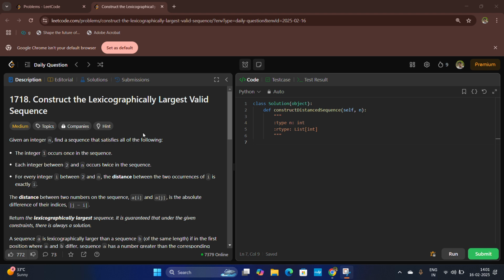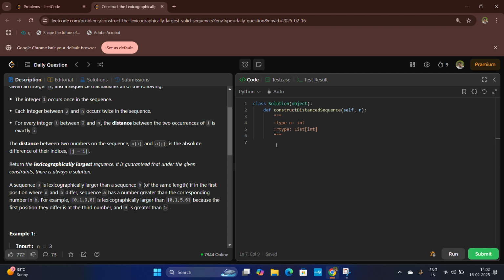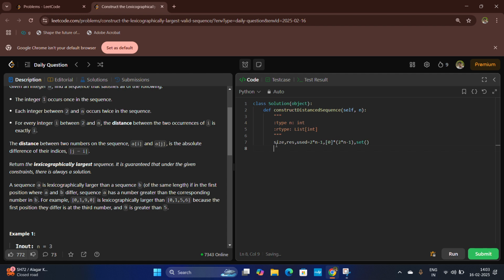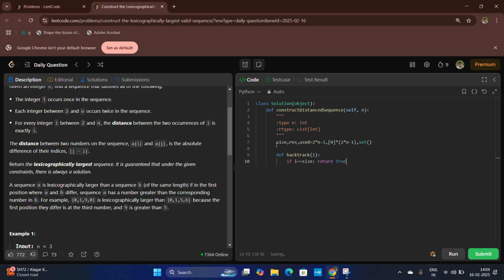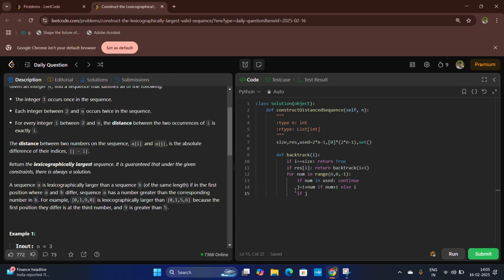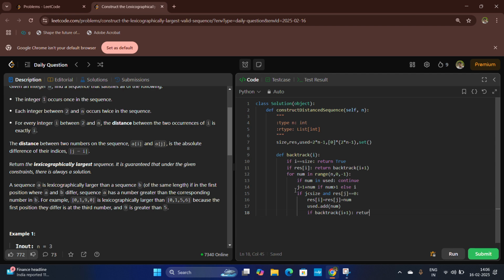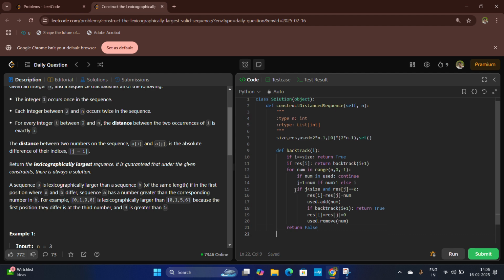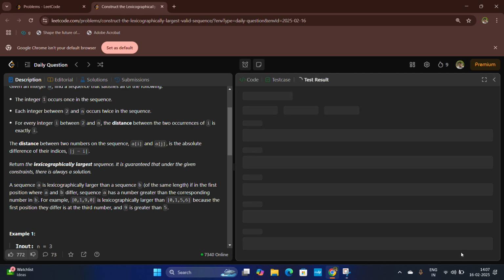16.2.25 leetcode daily challenge || problem solved in python technique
coding challenges become opportunities for growth! This channel is dedicated to breaking down complex programming problems into simple, step-by-step solutions. Whether you're a beginner or an experienced programmer. the ultimate channel for anyone passionate about coding! Whether you're just starting out or are an experienced coder, this channel offers valuable insights into solving coding problems. I break down each problem into easy-to-follow steps, making it easier to understand complex concepts.